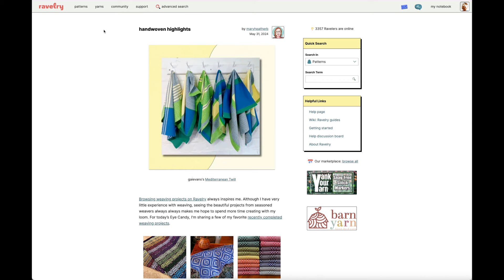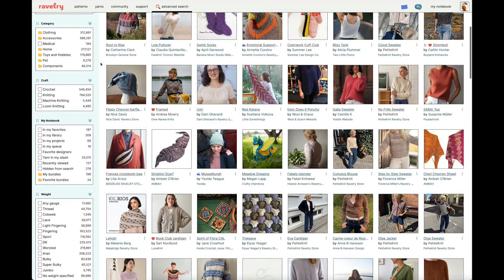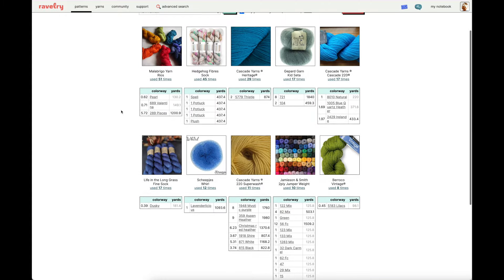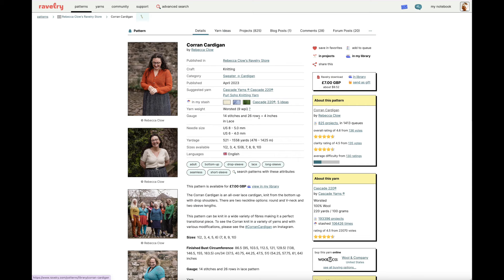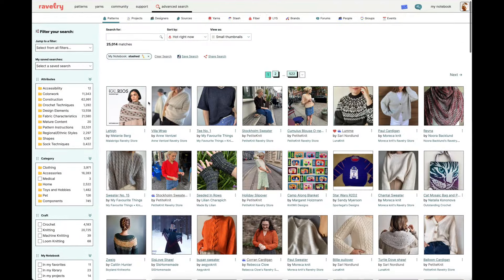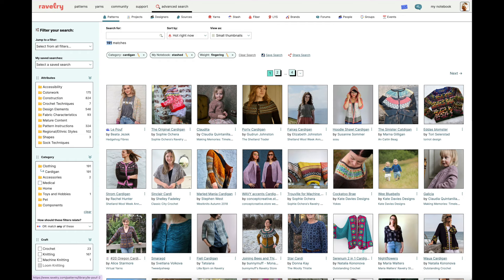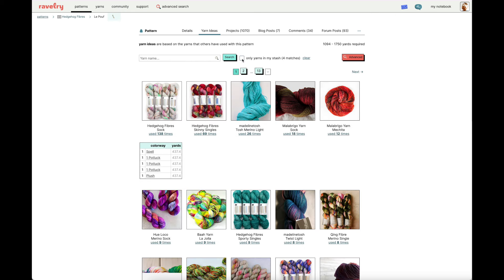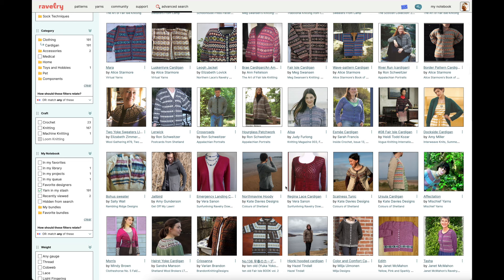How to Search for Patterns Using Your Stash — Ravelry User Guide // Rachel is Knitting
Here is a tutorial on how to search for patterns that you can make specifically using yarn you've logged into your Ravelry stash feature.

🎁CHANNEL SUPPORT🎁

🧶YARN PARTNERSHIPS🧶

Cesium Yarn - The Cabin Collection is available as dyed to order!

Clockwork Fiber Co.

Through the Wardrobe Yarn Co.

📣ANNOUNCEMENTS📣

Signups are open for the May 2025 Scotland Knitting Tour are open, and we have room for YOU!

Let me know what types of videos you’d like to see on the channel!